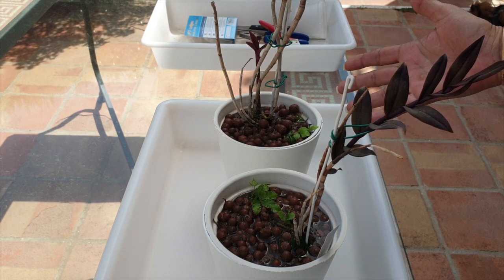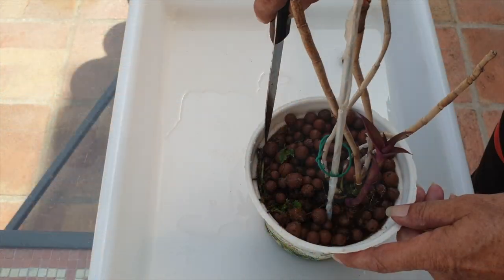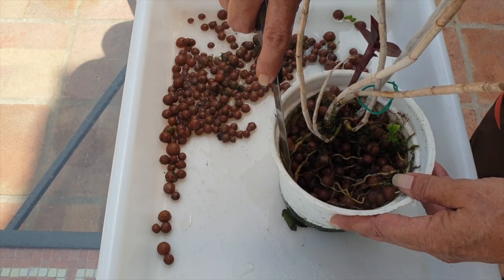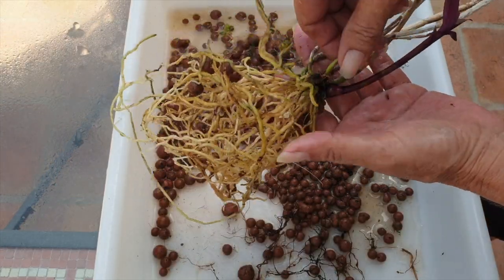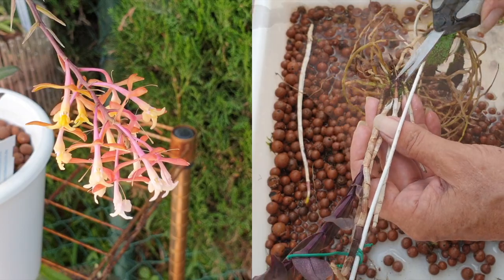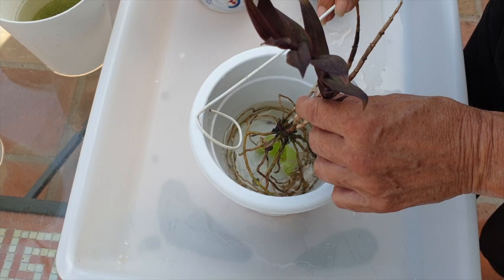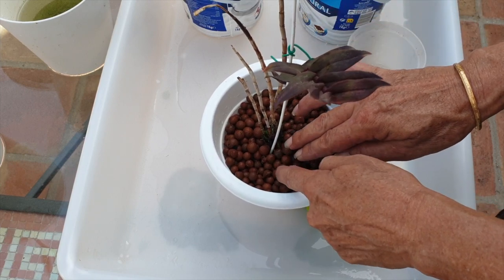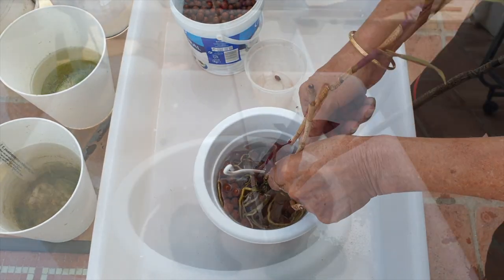Repotting Epidendrum Primary Hybrid Orchids | Upgrade Repot 🪴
Broken pots for orchids are a NO NO! Having used bleach in the past, to ensure a sterile environment for a future orchid within the same pot, some of my pots are brittle at the rim which is dangerous when handling the orchids. A crack can cause a pot to fall out of my hands. I am replacing the old pots, with some new pots. In this video it is pretty straight forward. Thankfully, one of the epidendrum hybrids has an actively growing root system. The other epidendrum hybrid does not have an actively growing root system, but I think we will be ok with the repot timing. I do not recommend repotting an orchid that is not in active root growth, however, I do add to that, if needs must, then a repot has to happen and we hope all goes with as little stress to the orchid.
My environment:
Mediterranean climate, hot summers / mild winters
45% - 85% humidity, with regular airflow
Thumbnail / Outro Image:   Bodum.westernscandinavia.org
Orchid growing supplies:
               Seramis, Akadama
Water: Reverse Osmosis
Insecticidal Soap
General PPM: 300 Summer, or in active growth
                          150 Winter, RO Water and KelpMax only